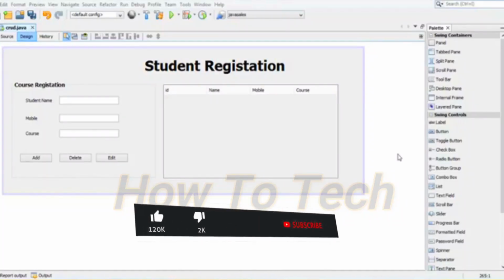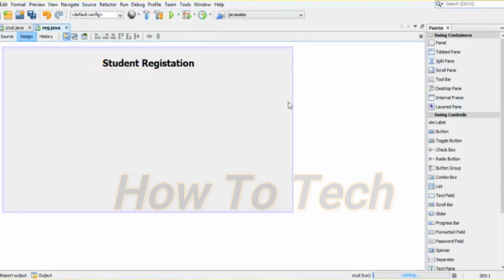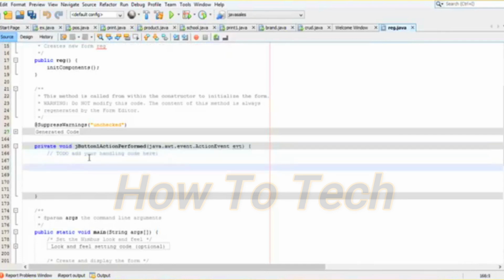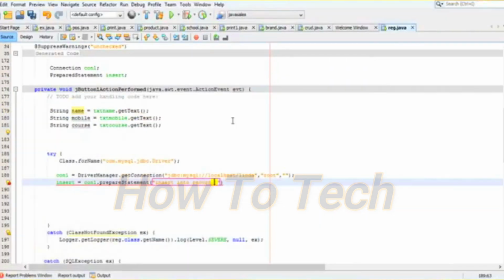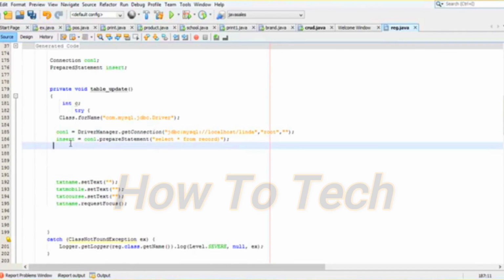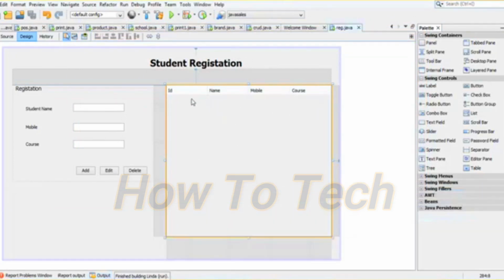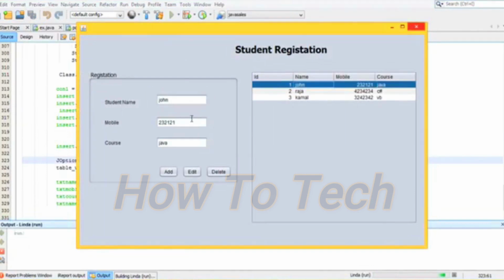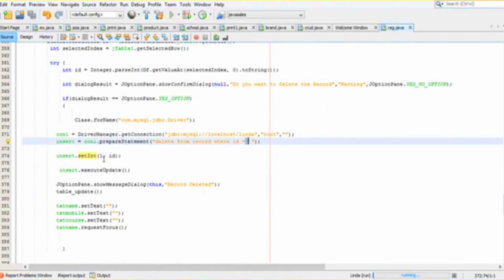student registration project in java using mysql database complete project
⏩medical store management system sql database
student registration project in java using mysql database